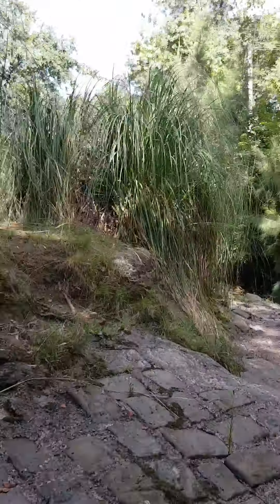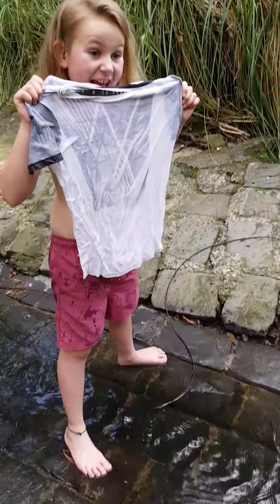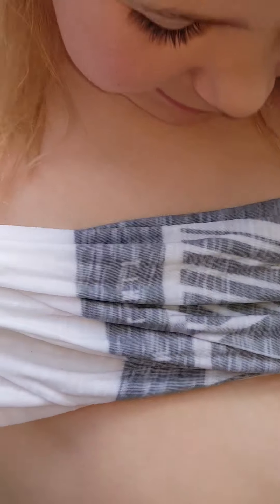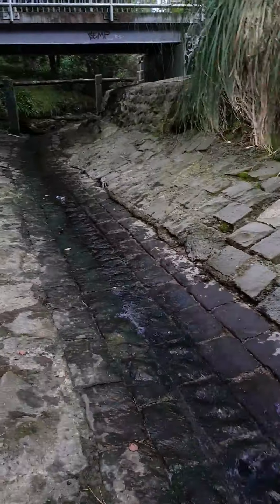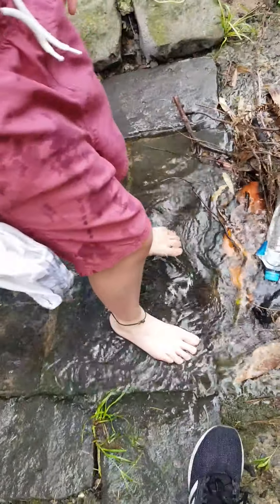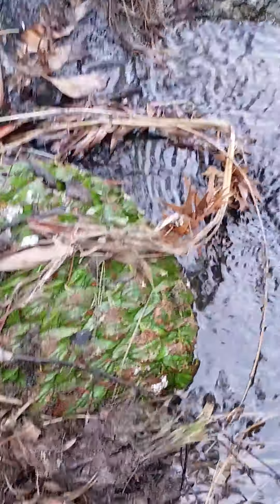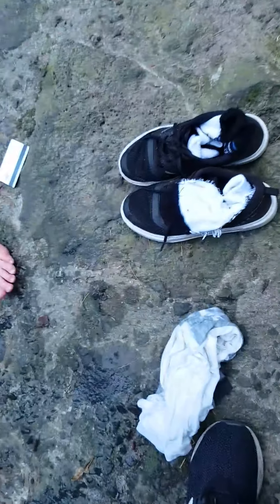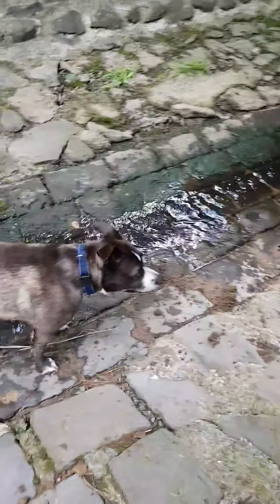HONEY FELL IN THE CREEK